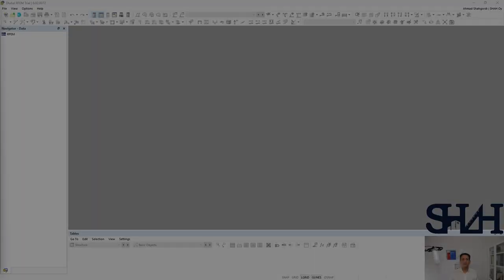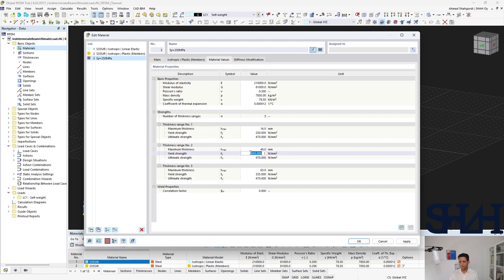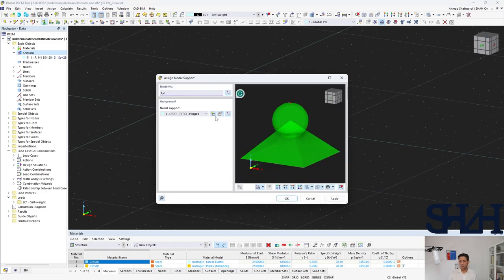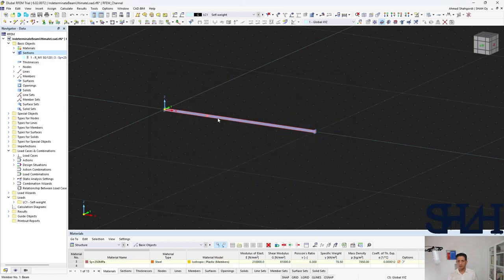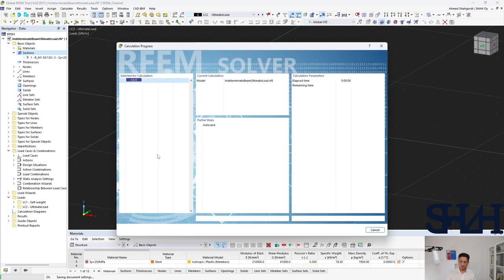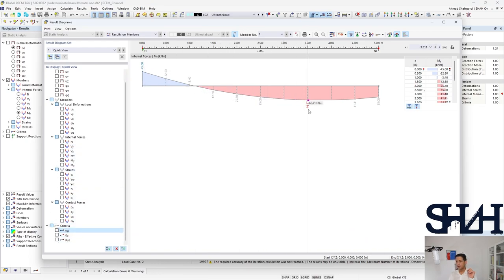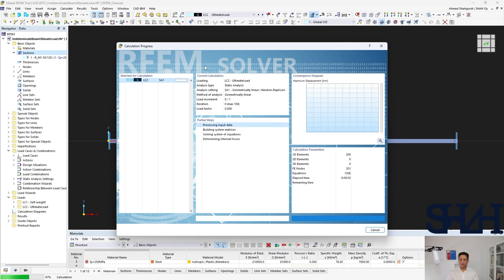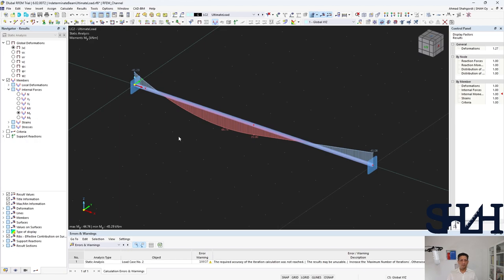Collapse Load of Indeterminate Beams RFEM Modeling (Part 3)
In this series of videos, we aim to teach how to calculate the beam collapse load. In the previous video, we went through the calculation of collapse load for indeterminate beams under point load. This video teaches the Modeling procedure in RFEM and calculating collapse load for indeterminate beams under distributed load.